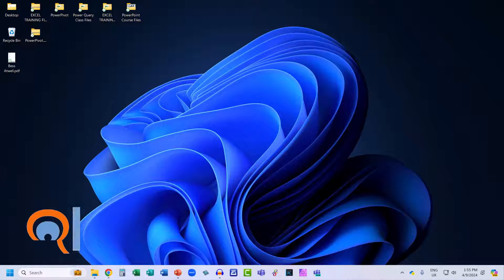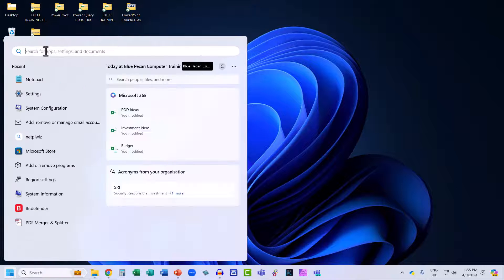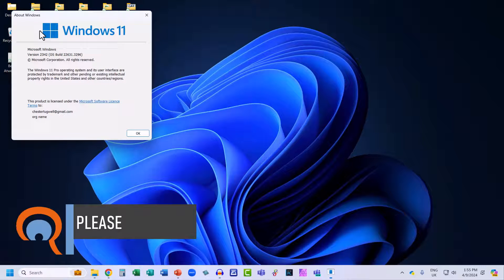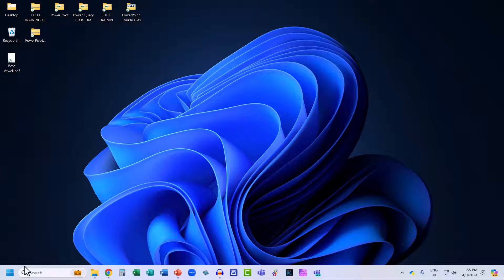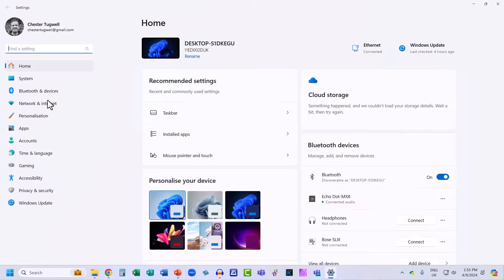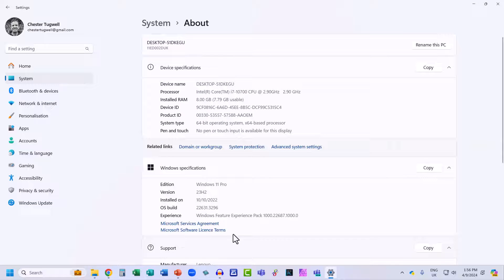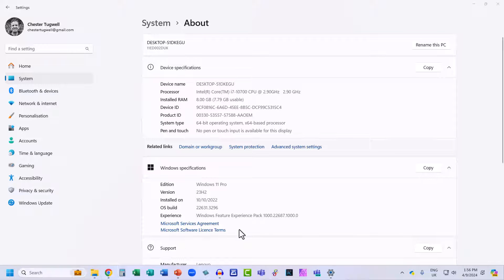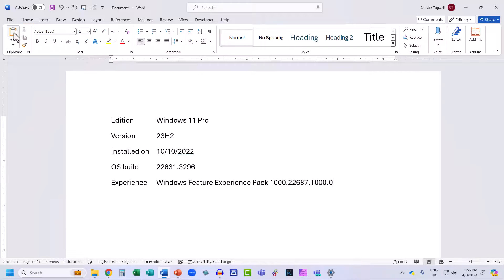How to Quickly Check Your Windows Version | How to Copy Windows Version Info to Clipboard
In this Windows video tutorial I show you how to quickly check your Windows version and how to copy the version information to your clipboard, so that you can paste it into a document.